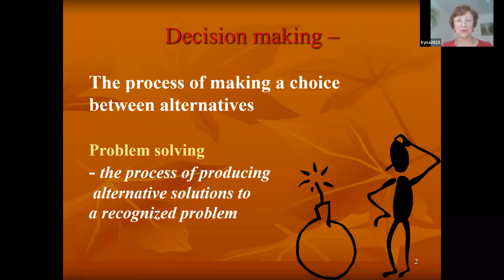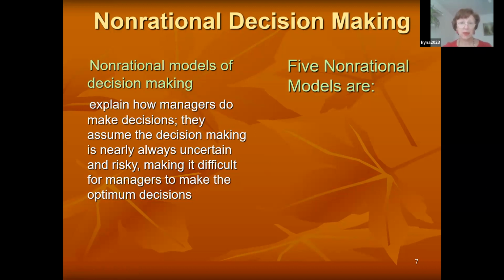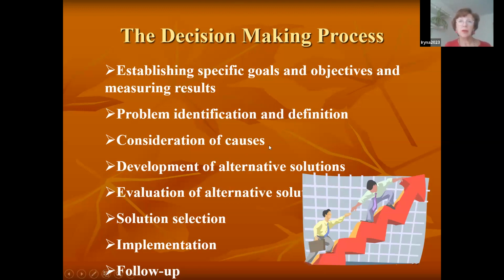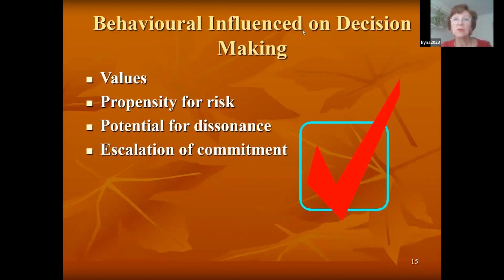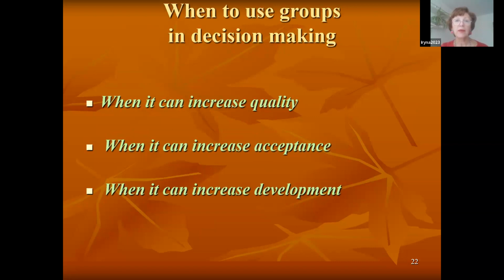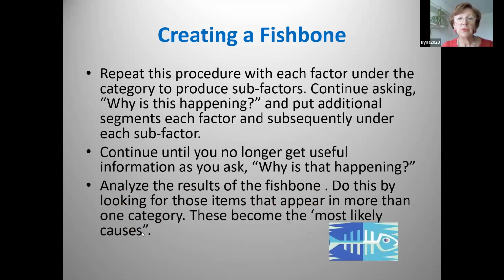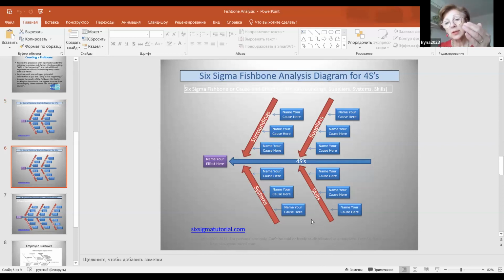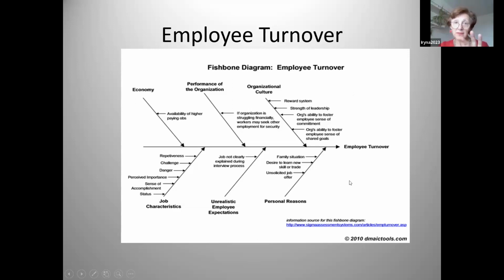DBA 2023 - OL - Chapter 4 - Decision Making and Empowerment by Leaders#Research#Philosophy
THAM GIA HỌC TẬP MIỄN PHÍ VÀO LINK: Zalo ở trên.

1) Đăng tin ký tài khoản giao dịch trên sàn OKX

3) Thiết Kế Landing Page Chốt Sales Chuyên Nghiệp, MIỄN PHÍ Bạn có thể đăng ký theo link sau để nhận nhiều hỗ trợ: